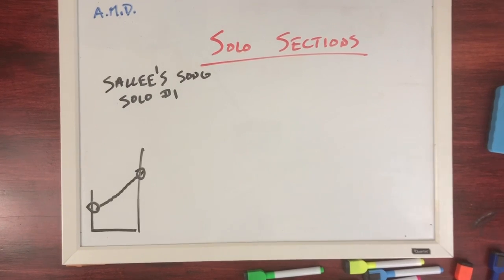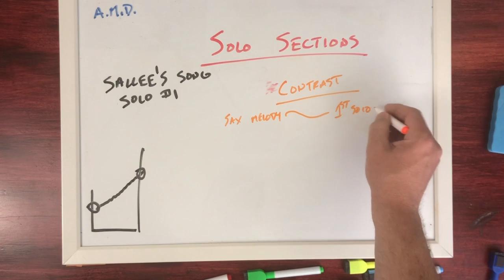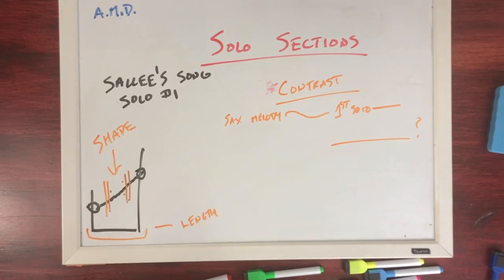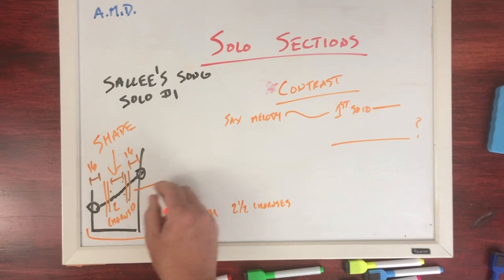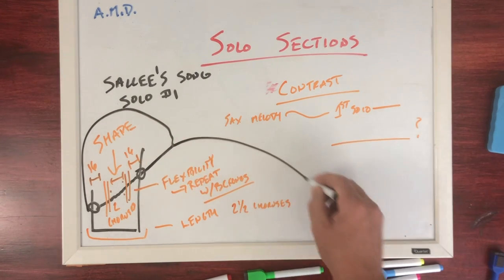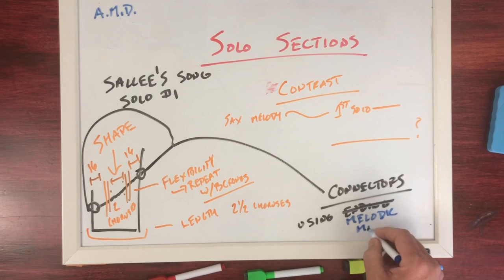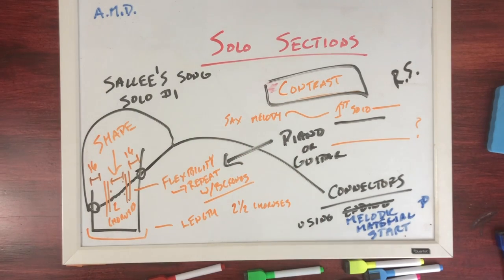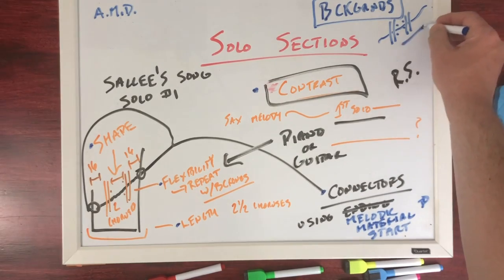Modern Solo Section Writing for Big Band pt. 4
The last video in prepping to write a modern solo section for big band. I attmpt to utilize concepts from previous discussions to orchestrate a solo section in my composition Sallee's Song.